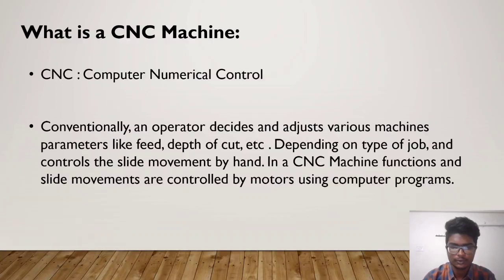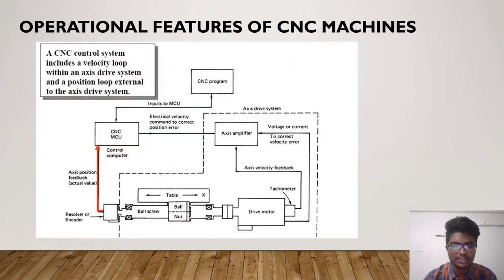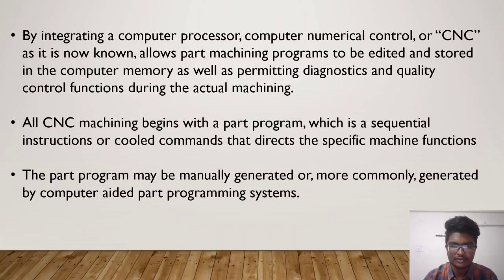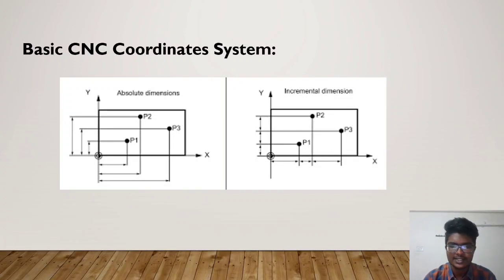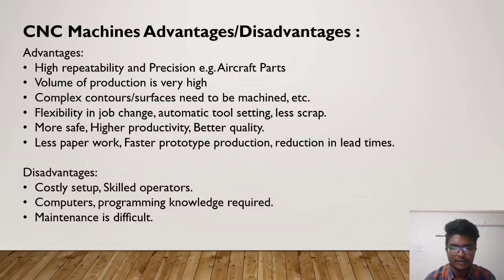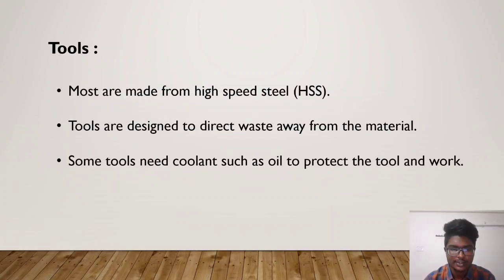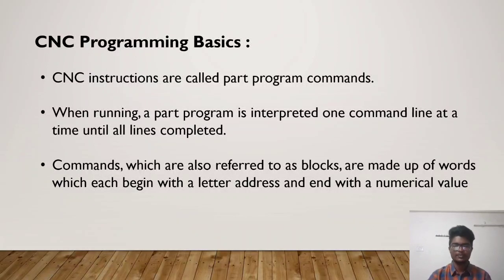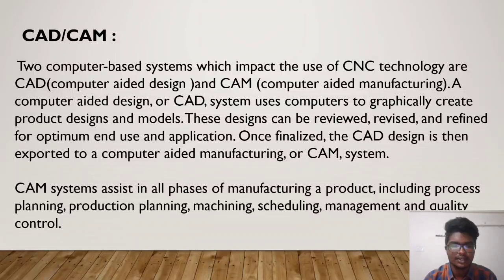05 CNC LATHE MACHINES